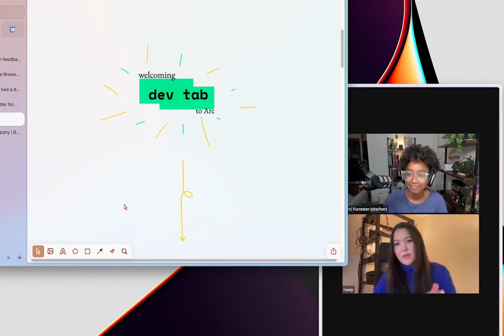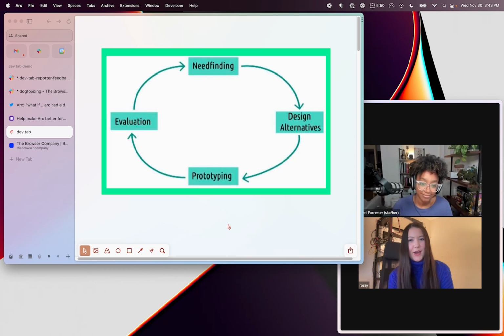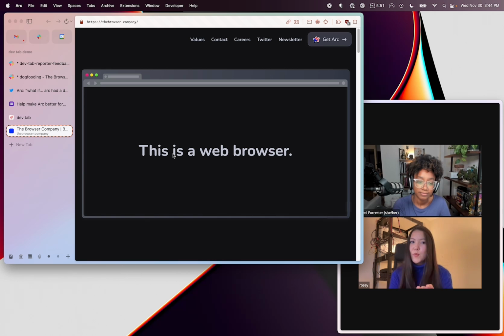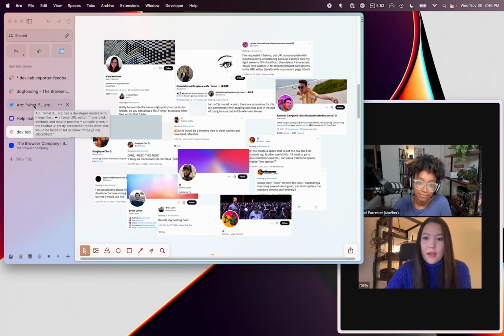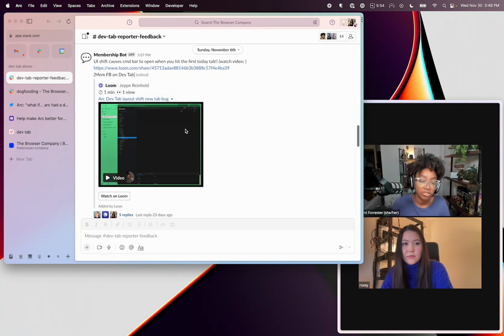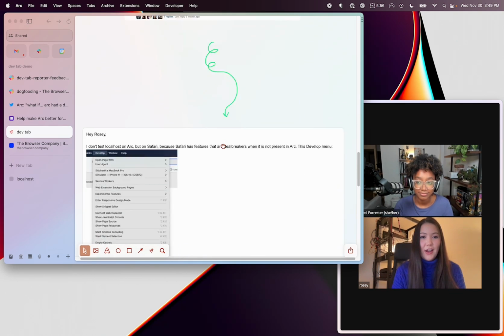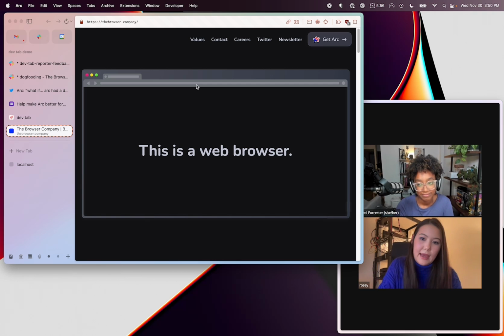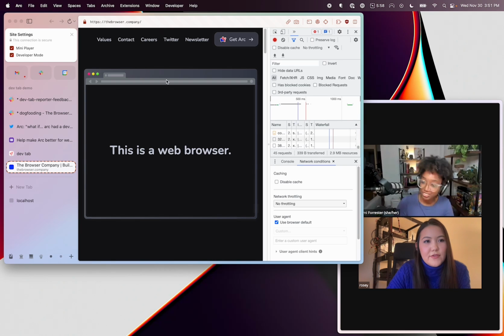videofile_: you built our newest feature!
We usually follow our instincts when designing new products. But what happens when our instincts fail?

Rosey and Tami are here to share more on how we brought Developer Mode to live with the help of members who work on web dev — because on this one, they know better than we do! ;)

0:00 - Feat. Cosmo the Cat
0:25 - Introducing Dev Tab
0:55 - What they teach you in school
2:35 - What if we aren't web devs?
3:50 - Designing with members